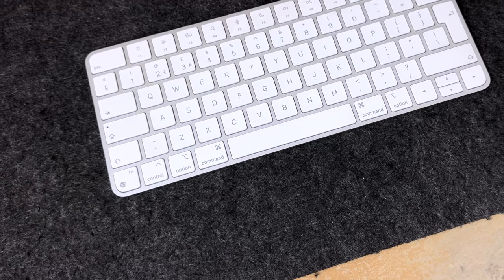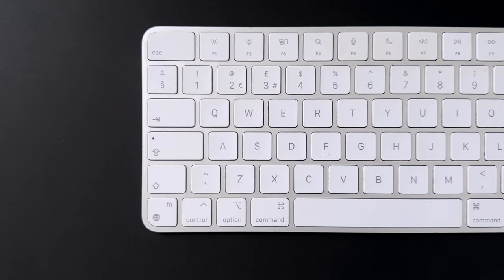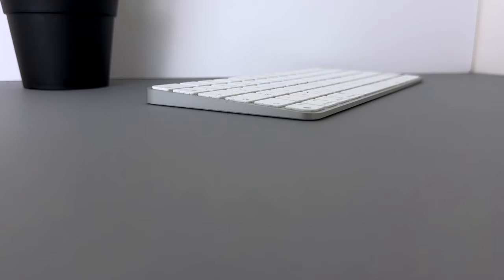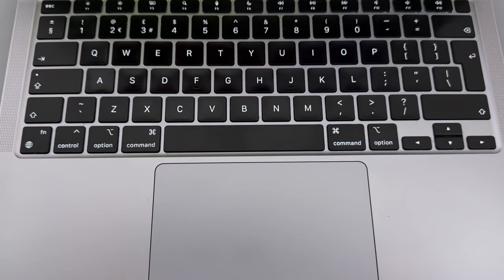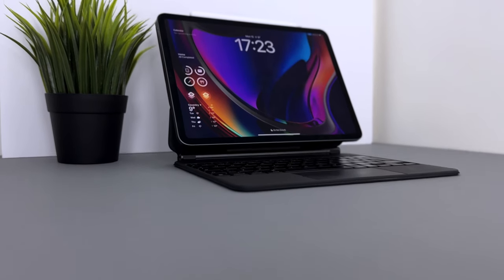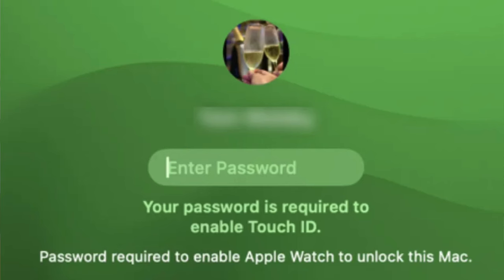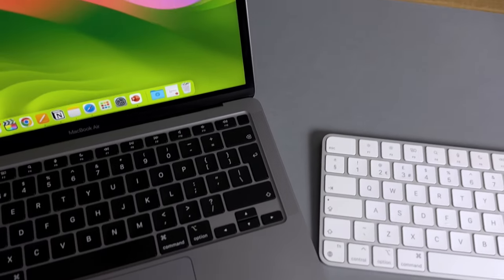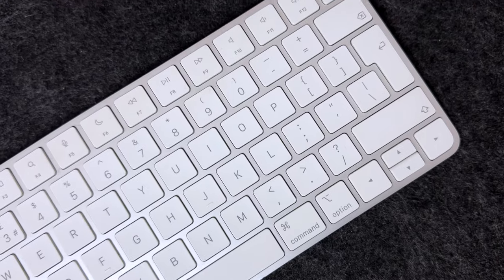You Probably Shouldn't Buy Apple's Magic Keyboard - Here's Why!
In today's video I'll be giving my review of the Apple Magic Keyboard with Touch ID, having used it extensively for almost 3 years.

Links to where you can find each keyboard variant

Timestamps:
0:00 Introduction
0:26 Design & Build Quality
2:10 Typing Experience
3:50 Touch ID
5:38 Issues
7:20 Verdict